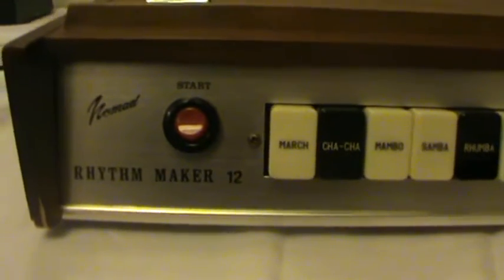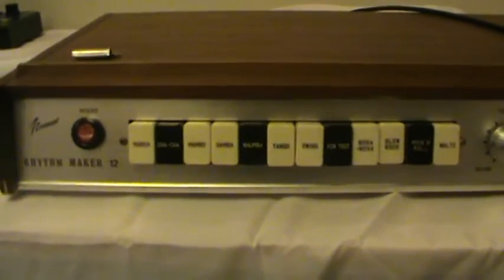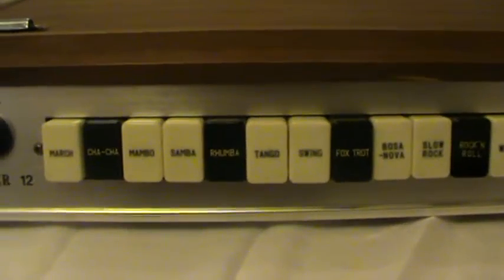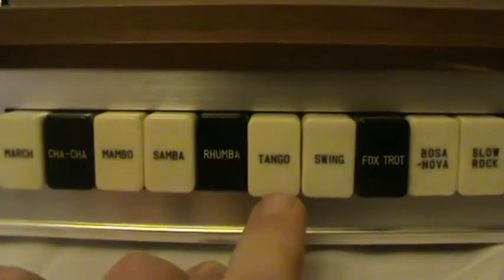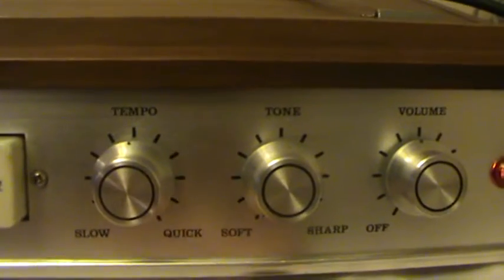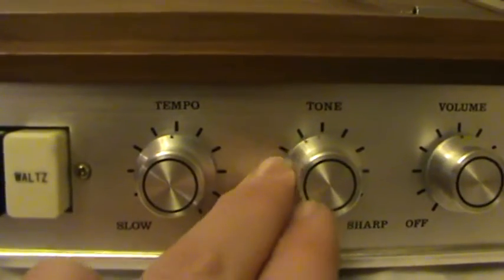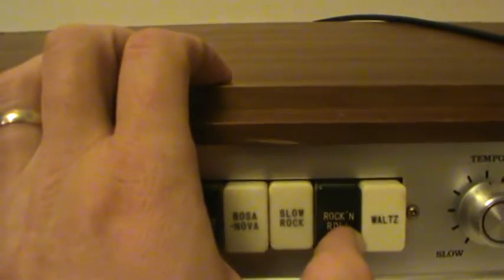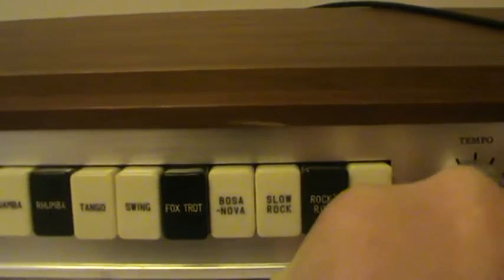Nomad Rhythm Maker 12 drum machine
Rare Nomad Rhythm 12 rhythm unit, more info on this unit can be found in the recently released book RHYTHM MACHINES, which as of 2017 is now for sale on Amazon.com and Createspace.

Rhythm machines – the precursor to what we in the modern age refer to as a drum machine. This book documents the emergence of the preset pattern electronic rhythm instruments that (for a time) were used as a viable alternative to the drummer. Contained within are the Rhythmates, Rhythm Aces, Rhythm Boxes, Rhythmers, Rhythm Kings, Rhythm Masters, Donca Matics, Mini Pops and many more. Nearly three hundred rhythm instruments are documented here, with over two hundred pictures and information provided on their country of origin, instrument sounds, patterns and features. The book is a ‘must have’ for collectors, vintage instrument enthusiasts and recording artists.

For information on purchasing this unique book, follow the links here: